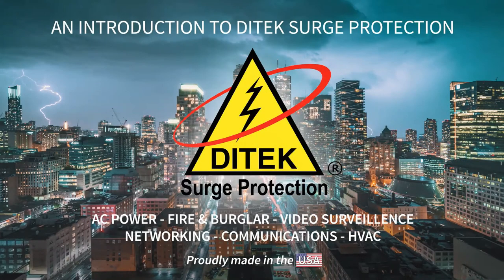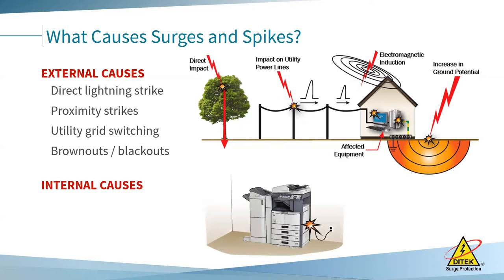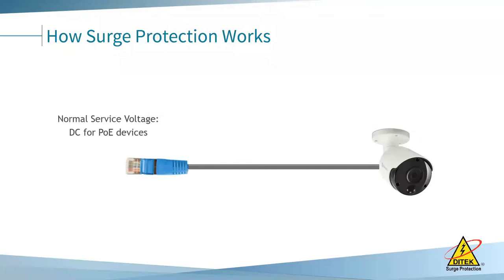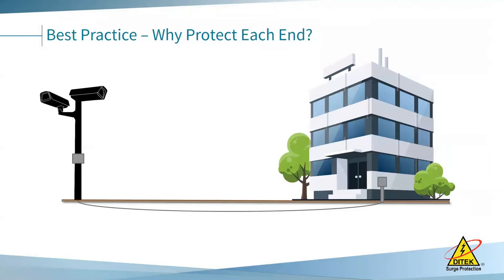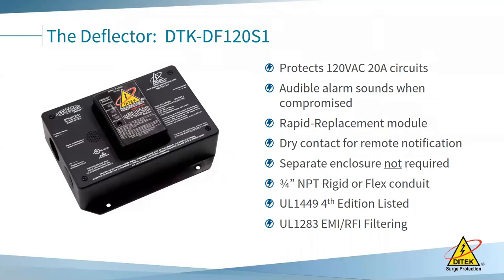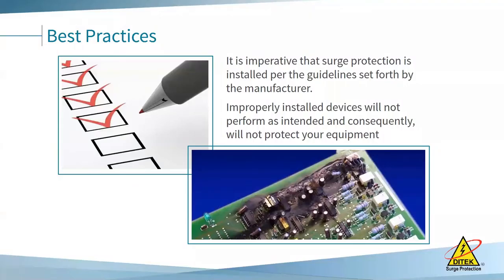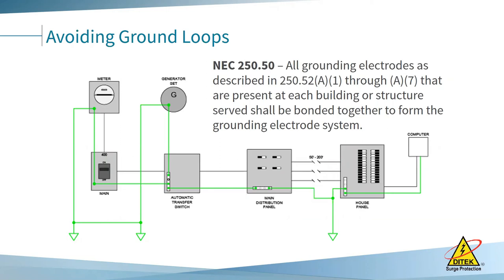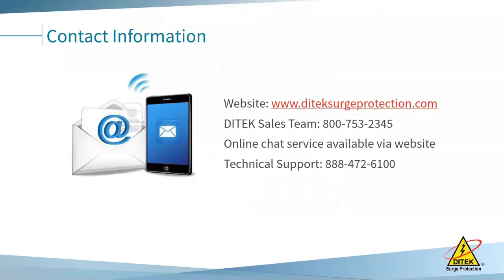Fundamentals of Surge Protection | Webinar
This course will highlight the need for protection of sensitive life safety & security electronics from damaging transient surges, and how to select the proper protection device. Specific applications will include Fire Alarm, IP Video Surveillance, Access Control, Audio/Video, and Intrusion. Best practices for the installation of surge protection will also be reviewed.